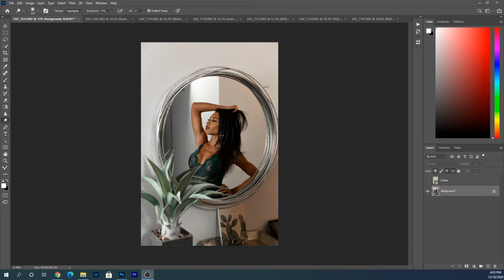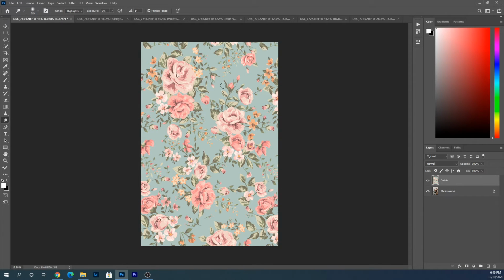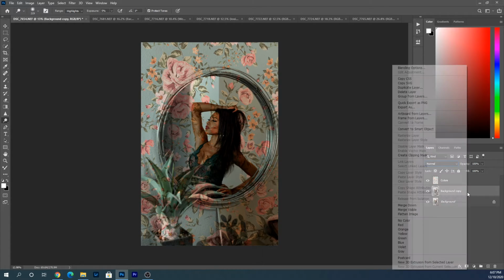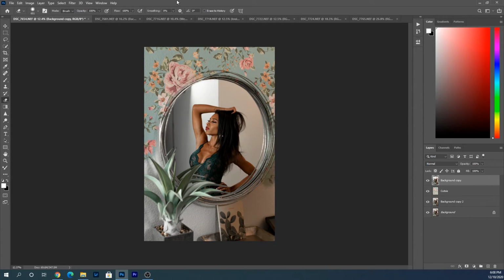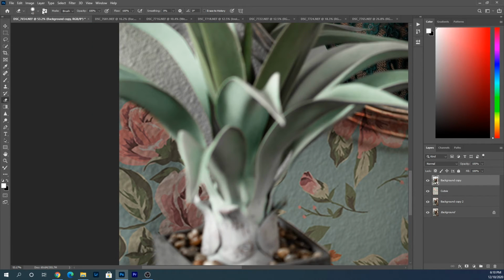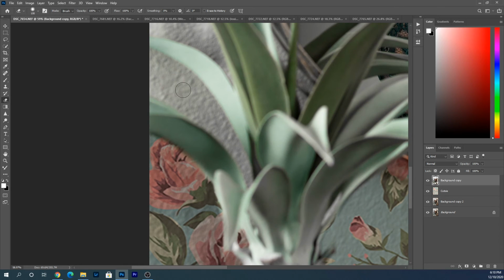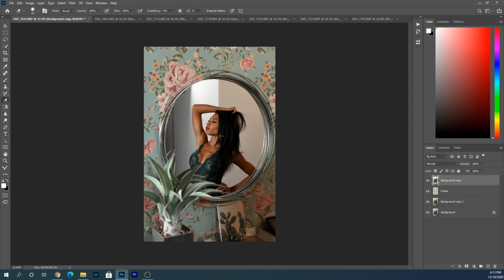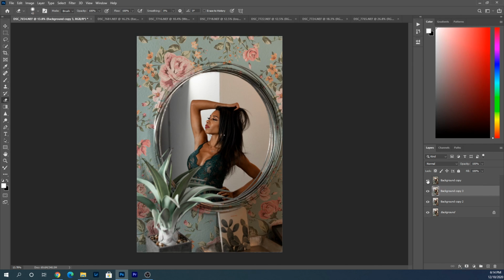How to easily change your background using any photo online in Photoshop 2021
In this tutorial, you will learn how to how to change the background wall in your photos using photoshop 2021!

We will use a simple yet powerful technique that anyone could follow along. Even if you are a beginner!